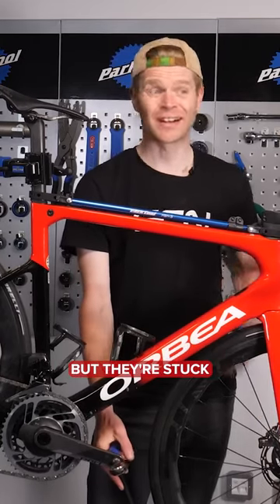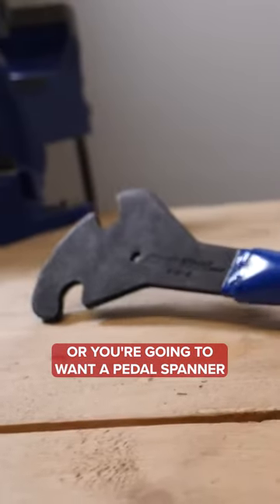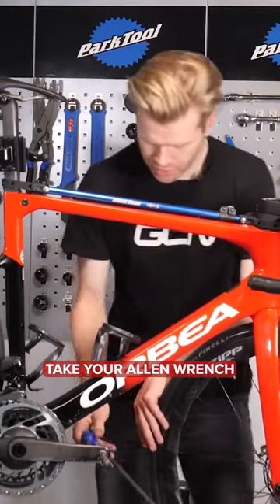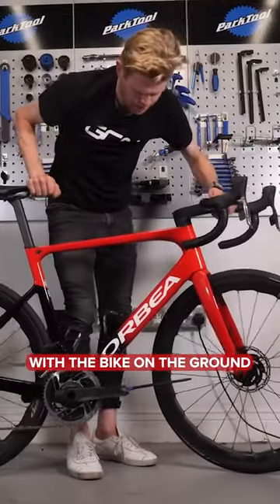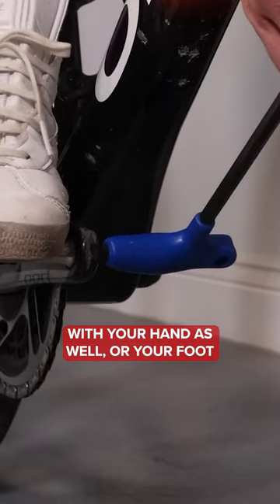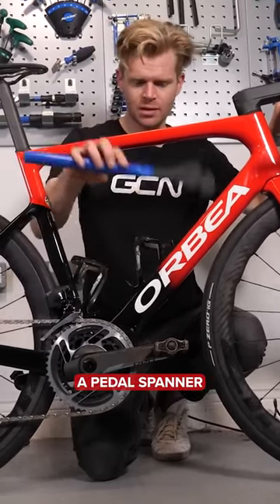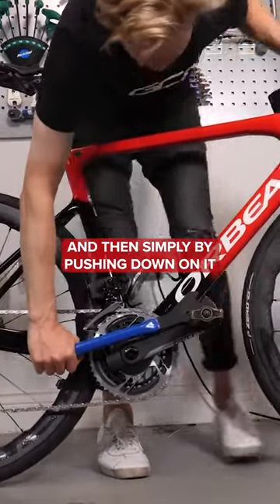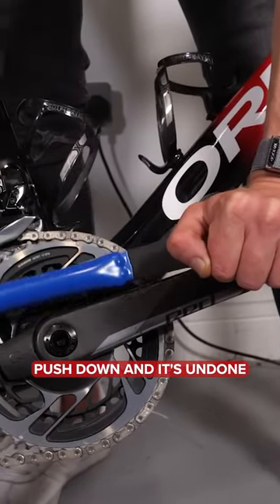How To Remove Stuck Or Seized Bike Pedals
Ollie gives a quick rundown on what to do with stuck or seized bike pedals

Booh Ya - Tigran Viken
No Crime (Instrumental Version) - The Devil's Sway
Trippy (Instrumental Version) - The Devil's Sway